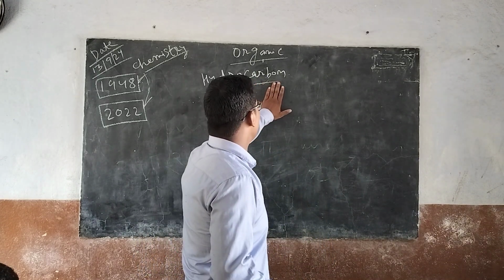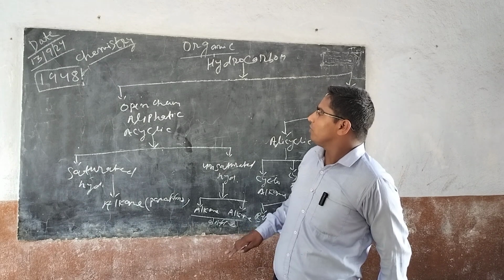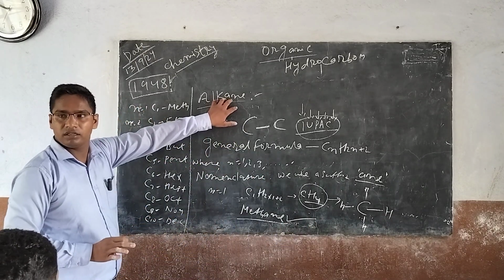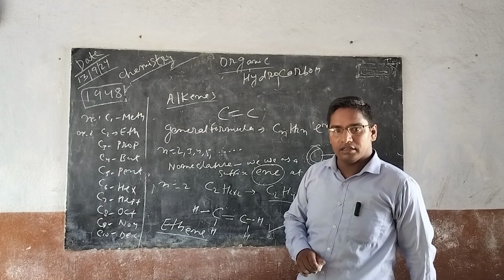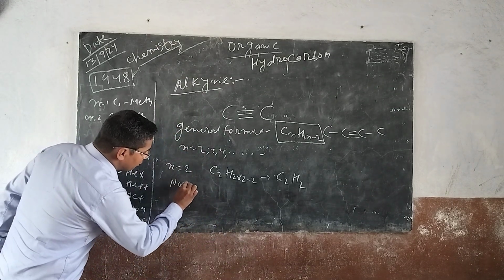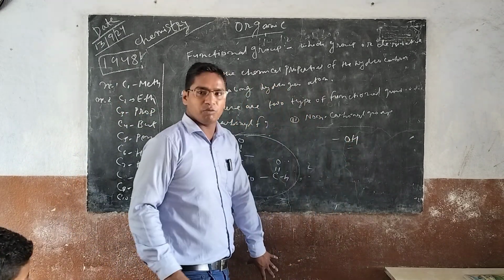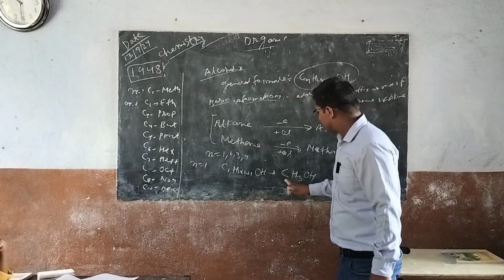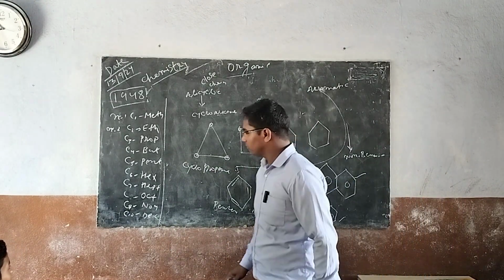Chemistry class X by Vinod sir.